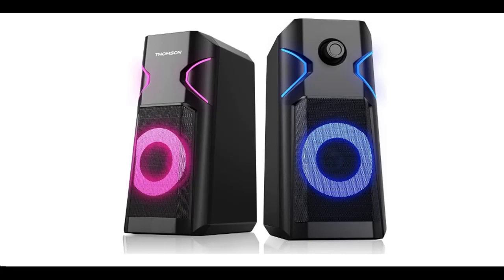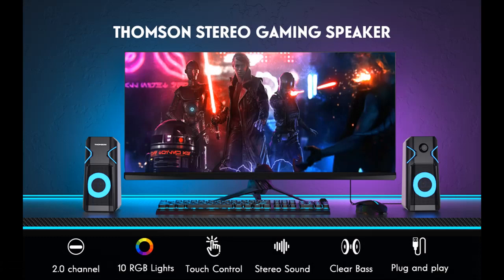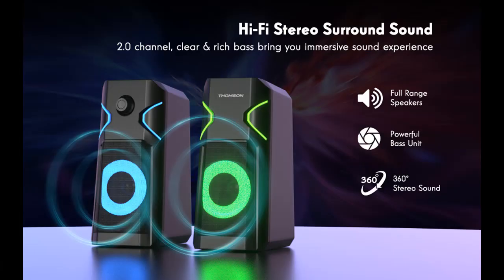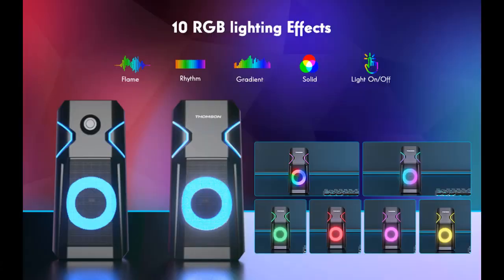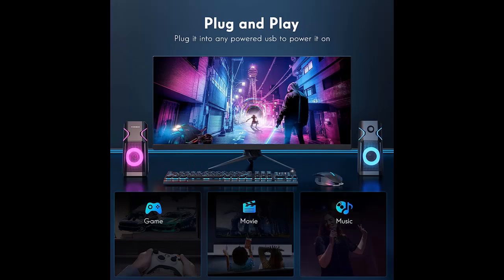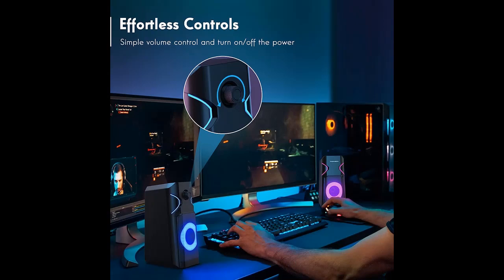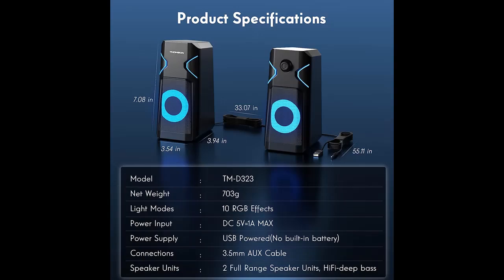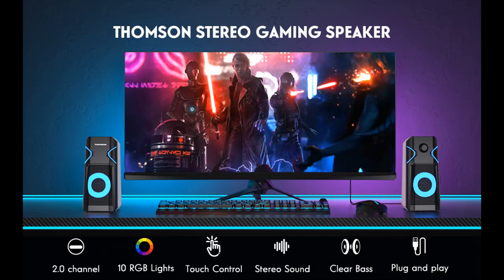Thomson Computer Speakers : Key Features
Key Features| Thomson Computer Speakers, 2.0 Stereo PC Speakers with 10 RGB Backlight Modes Speakers for Gaming Monitor, Enhanced Bass and Easy-Access Volume Control, USB Powered w/ 3.5mm Cable Desktop Speakers

Get more feature or details in text (Features/Reviews/etc...) Please follow link as 👉🏻👉🏻👉🏻